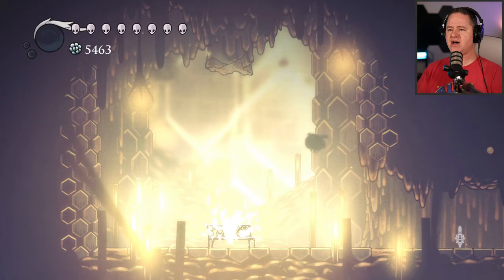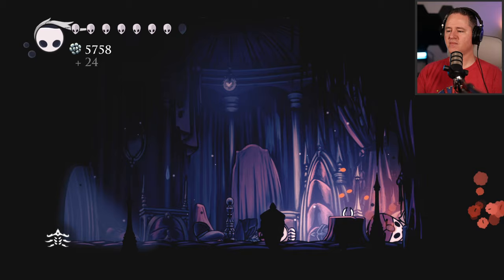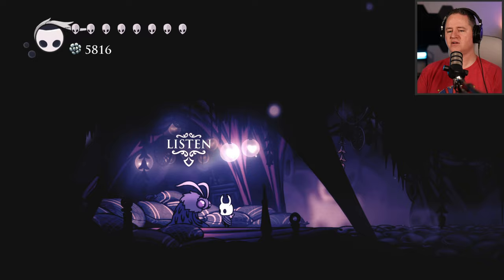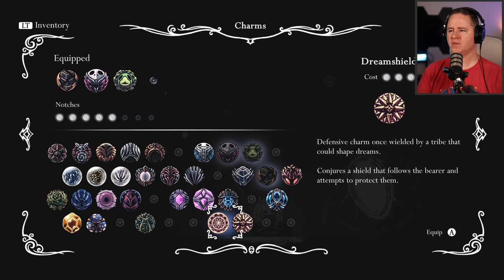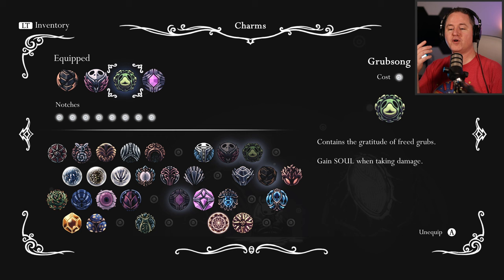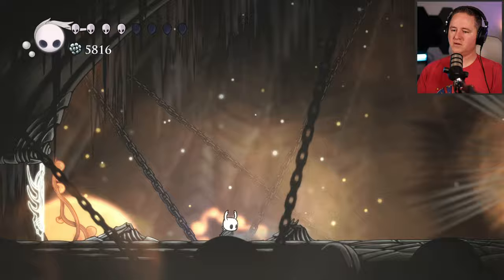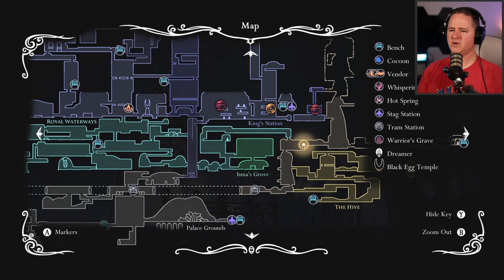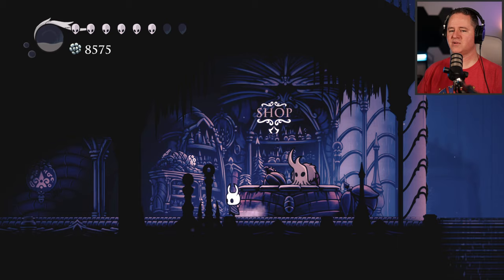I Might Have Just Made a Mistake! | Lets Play Hollow Knight [Part 25]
Hollow Knight has been on my "Games to play" list for FAR too long, and today I finally get to experience it for the first time!  I know it's a metroidvania style game, with a unique beautiful color palette... and that's it.  I'm SUPER pumped to get this Lets Play started, and I hope you enjoy the ride right along with me.

Thanks,
Benjamight